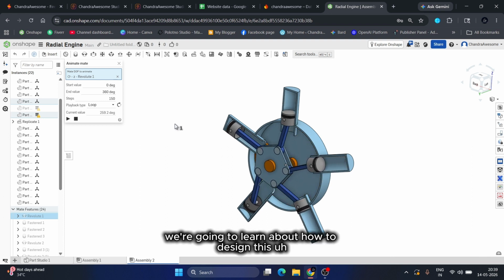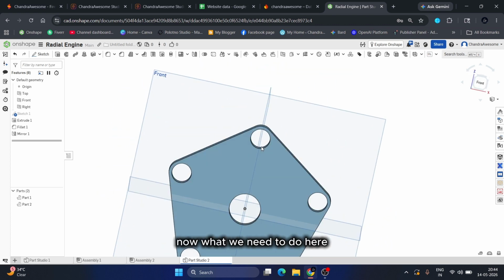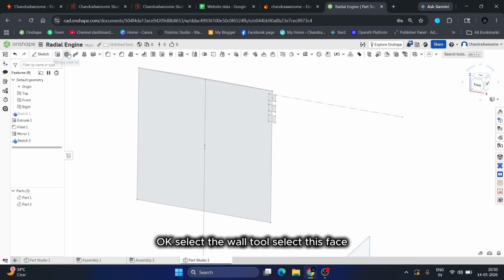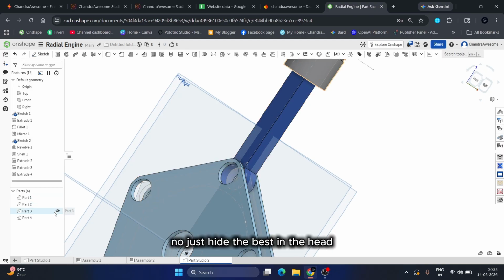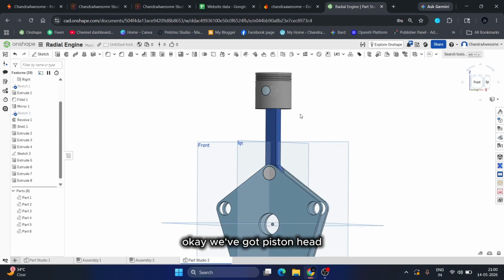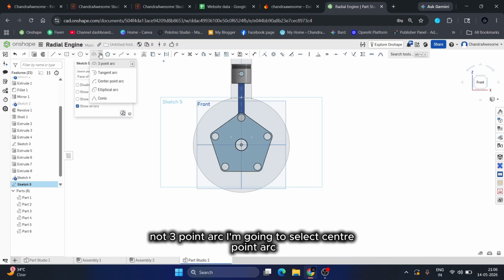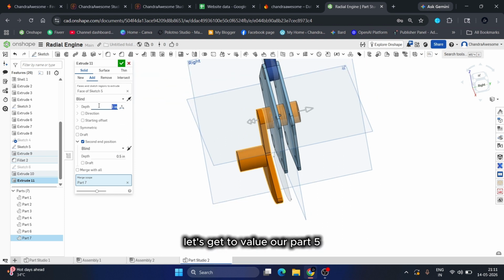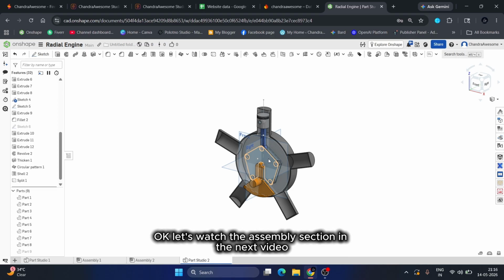Designing a Radial Engine in Onshape | Full CAD Modeling Tutorial ⚙️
⚙️ Radial Engine Design in Onshape

In this tutorial, I demonstrate the complete process of designing a Radial Engine in Onshape, covering the modeling workflow and major engine components step by step.

This project focuses on understanding:
• Radial engine structure
• Mechanical component design
• CAD workflow in Onshape
• Parametric modeling approach

This is Part 1 of the series focused on the engine design process.
Part 2 will cover the assembly and animation of the engine.

If you enjoy CAD, mechanical engineering, or engine modeling, this tutorial is for you.